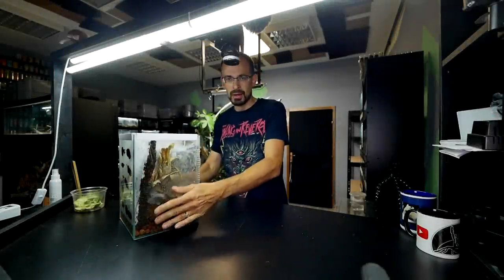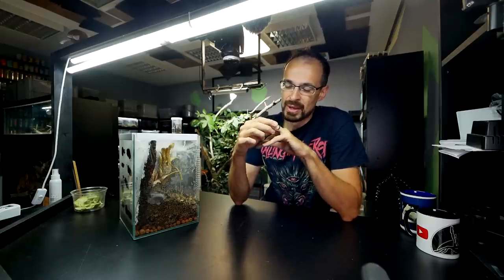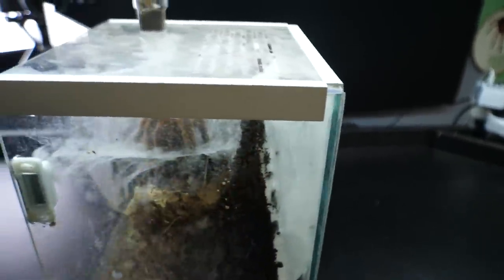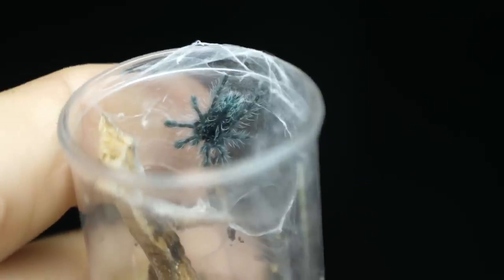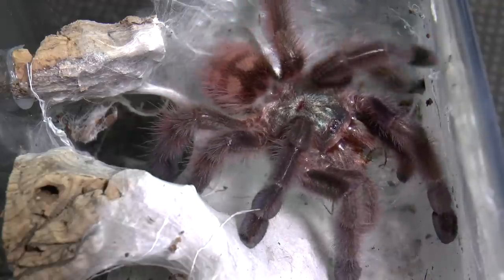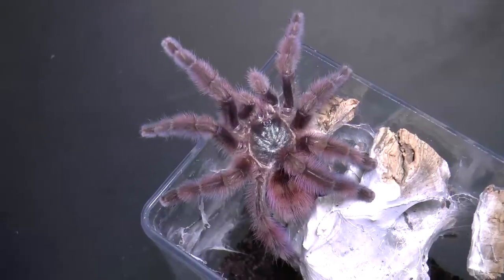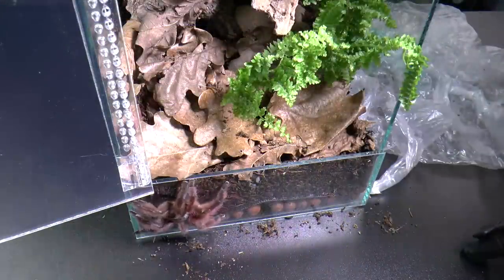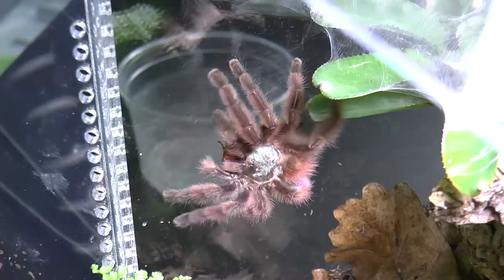TARANTULA that you NEED TO HAVE!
00532
Caribena versicolor
spotlight